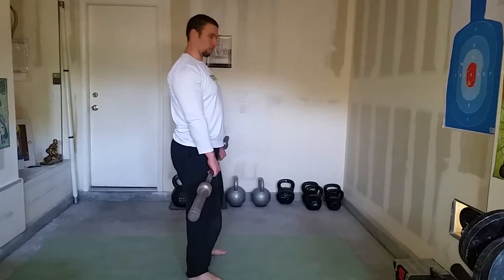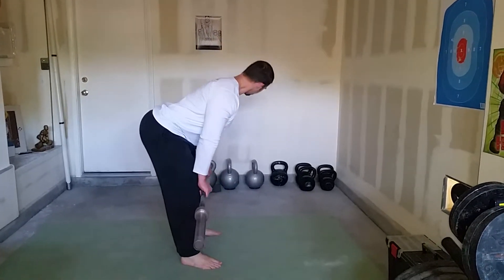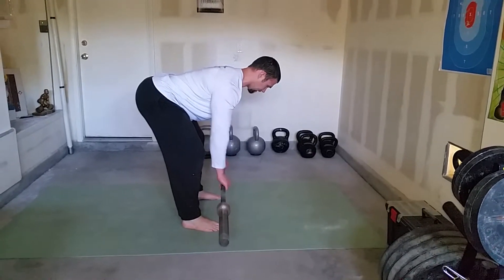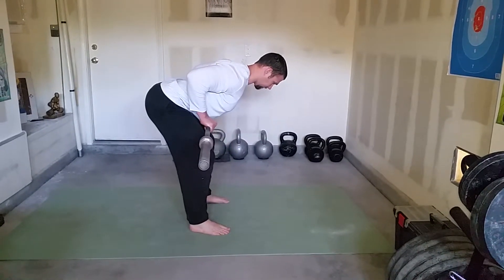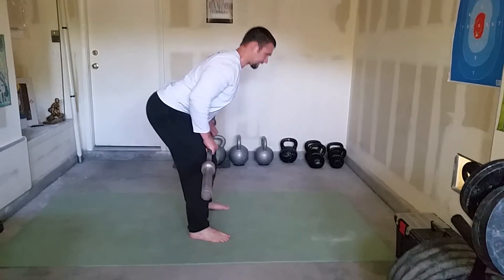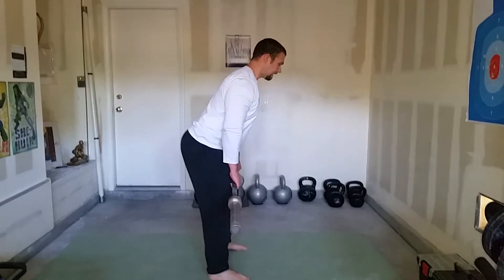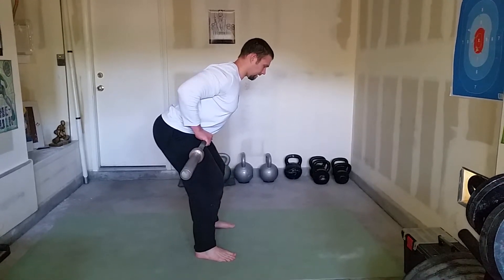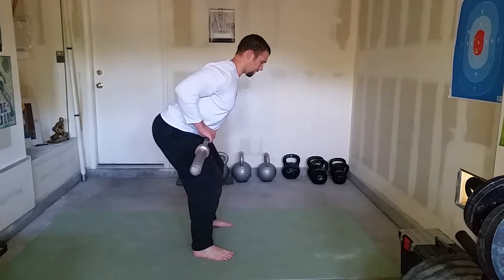Online Personal Trainer Bent over barbell rows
Bent over barbell rows